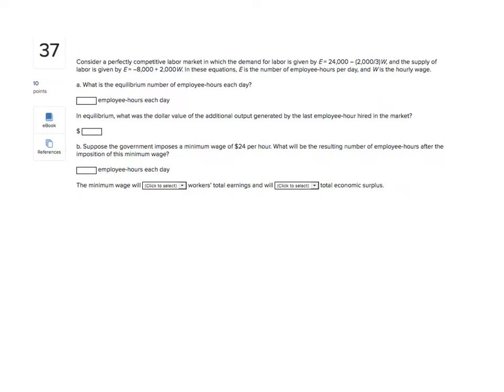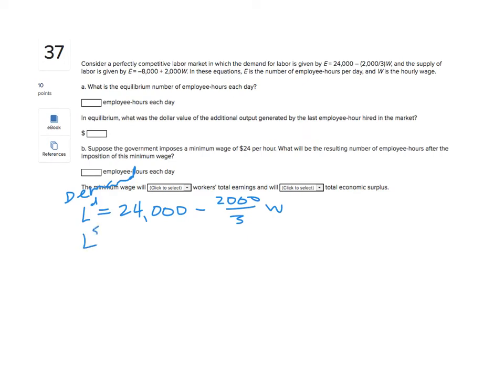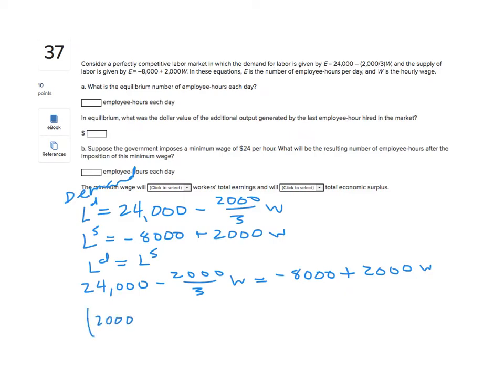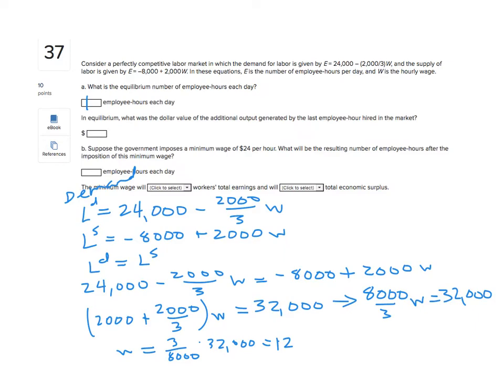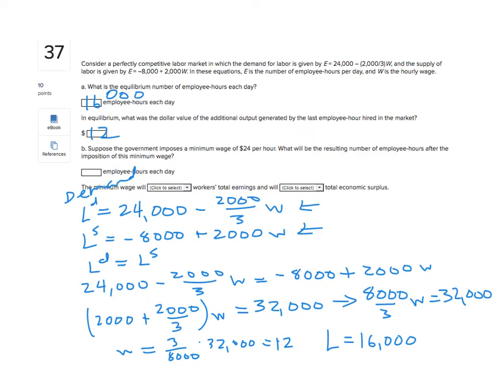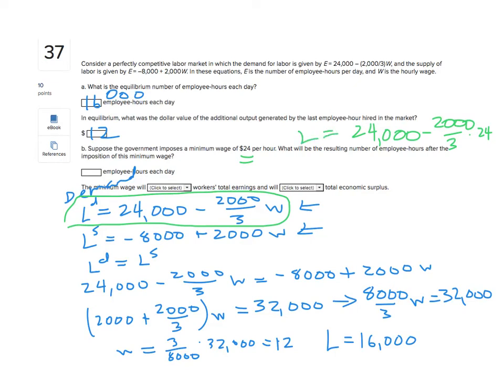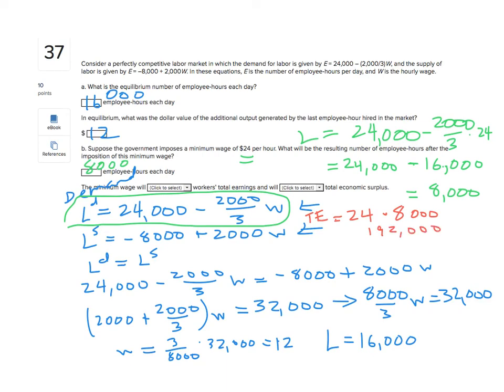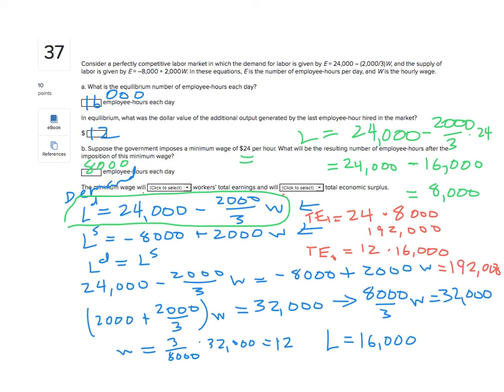102 s19 ps 4 no 37